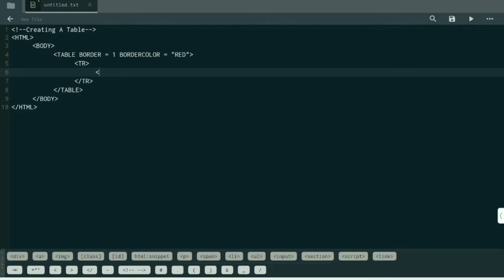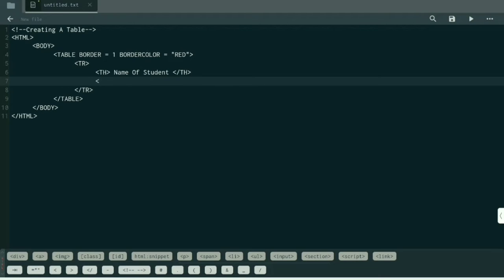Std VIII | HTML | CREATING A TABLE | CODING